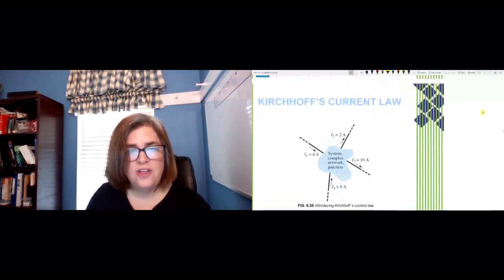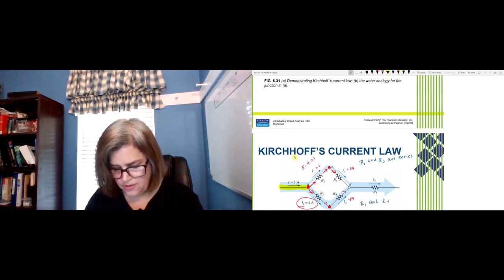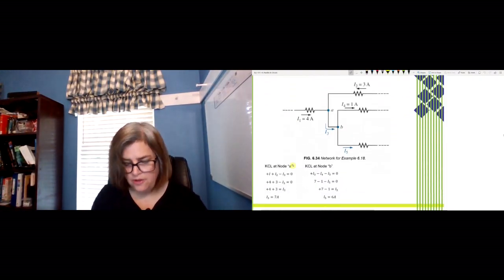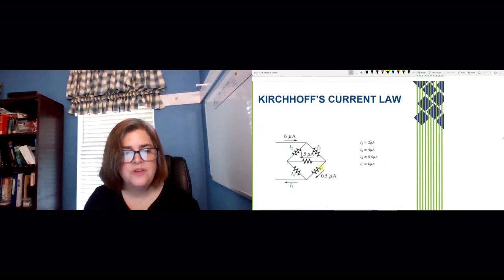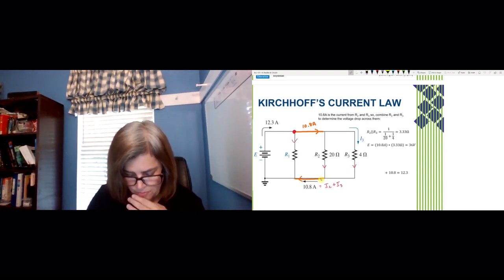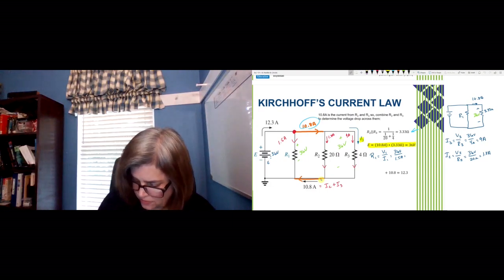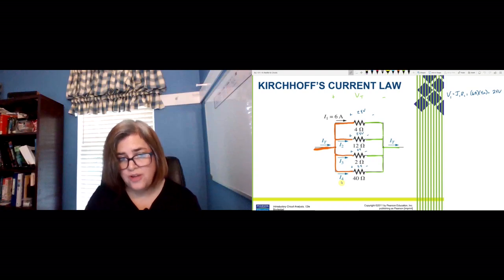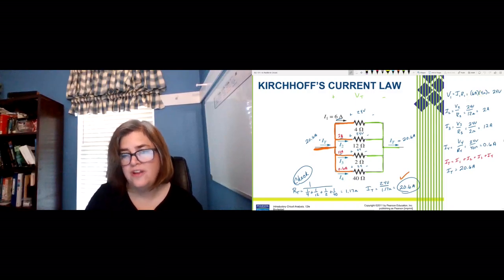Kirchhoff's Current Law KCL